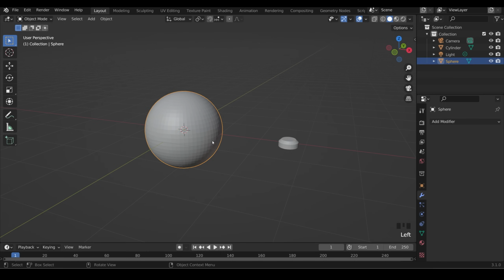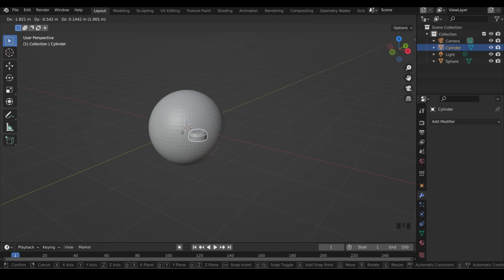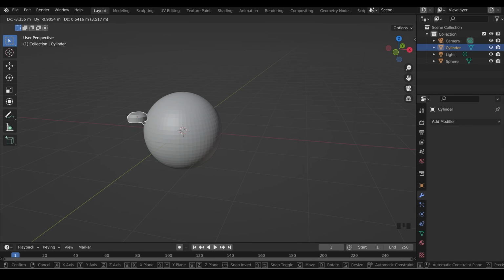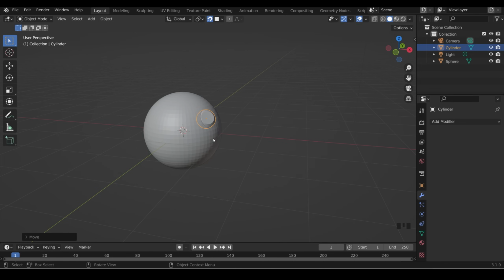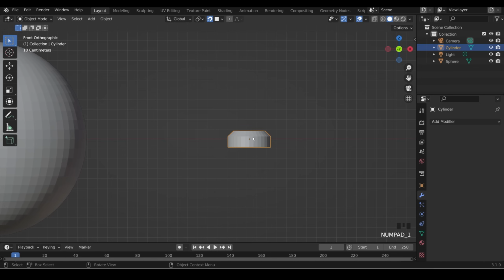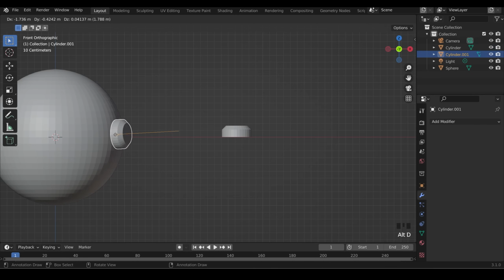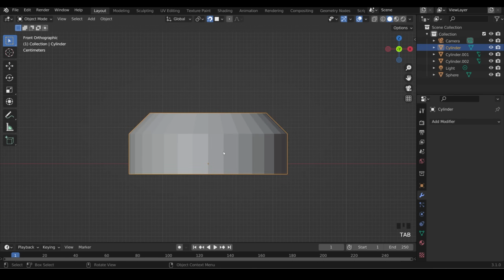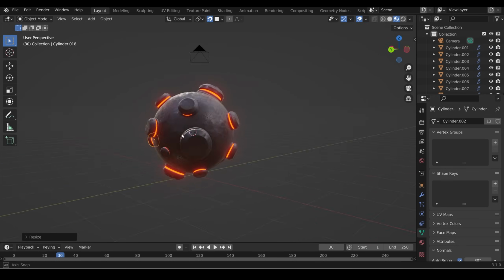Snap Objects to Other Objects - Blender 3 - Quick Tips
How to snap objects to the surface of other objects in Blender 3.

Learn How to make models like this and much more with my Blender courses all only $15 (plus local taxes)
(Search Blender Courses)